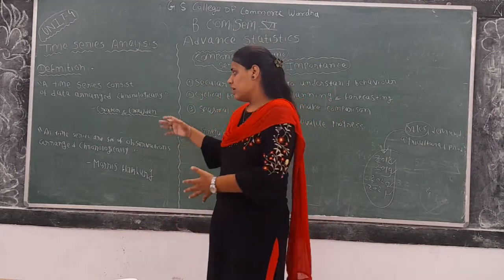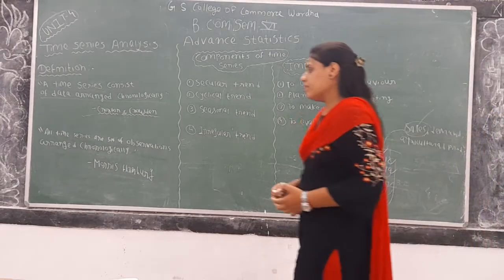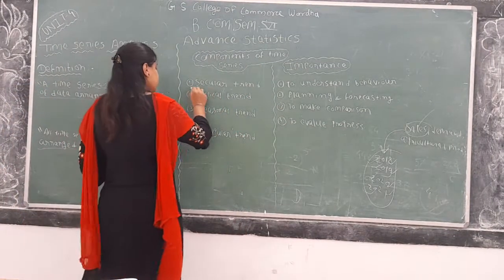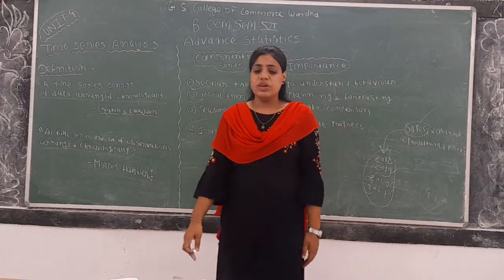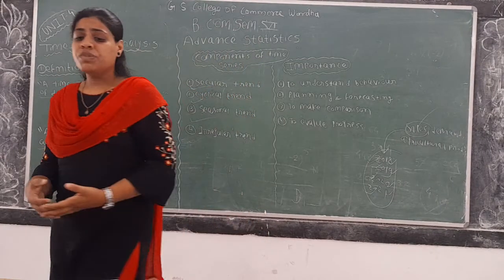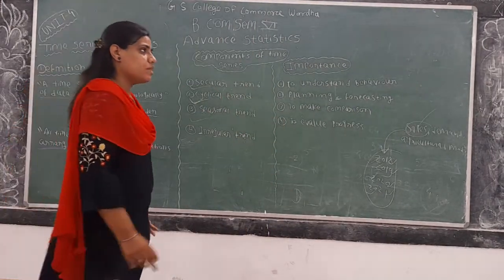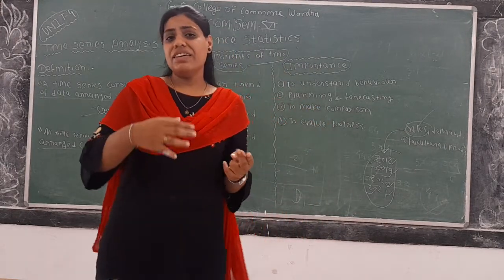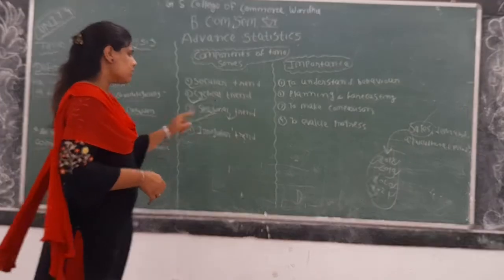B.Com Sem 6 - Advanced Statistics - Lecture 42